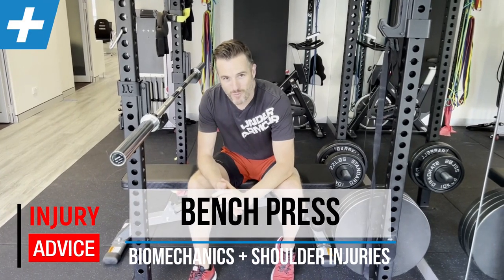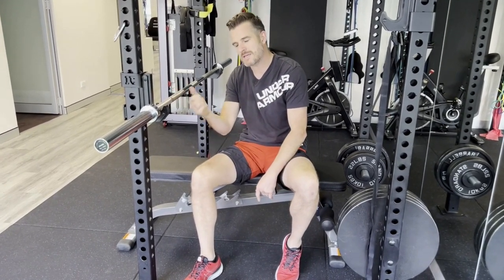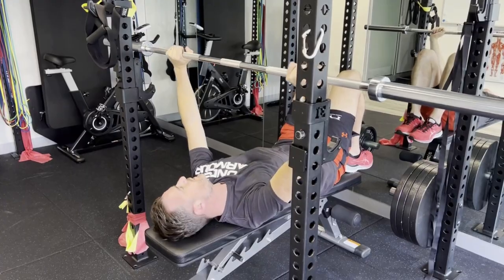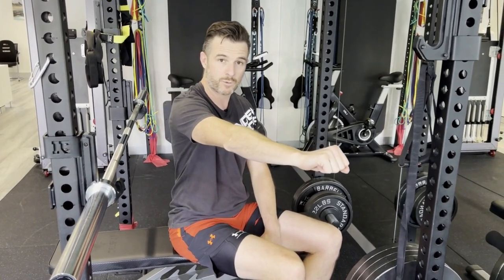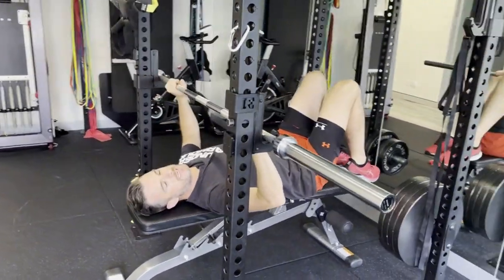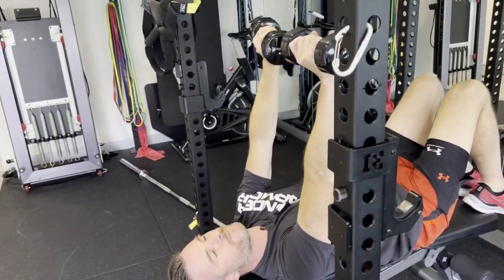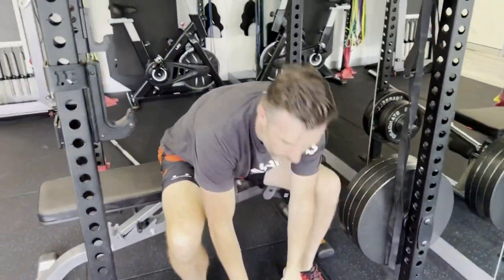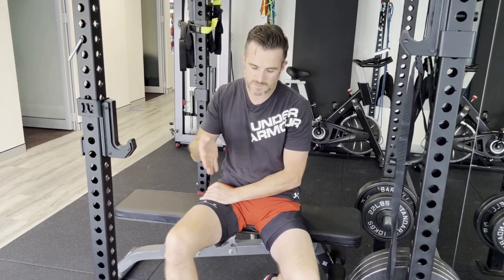Bench Press, Biomechanics and Shoulder Injuries | Tim Keeley | Physio REHAB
The Bench Press is a great way to develop the chest (Pectorals) but sometimes it can be at the expense of the shoulder. If you are one of those people that is doing bench press and getting pain in the front / top of your shoulder, it could be an A/C joint or bicep tendon injury. Here's the low down on WHY you maybe getting these injuries, due to simple BIOMECHANICS of your shoulder vs the bench press set up and movement, as well as shear forces and overall load.

I know this is a tricky topic so comments welcome and I'll see if I can get to answer all your questions. (but watch the full video first as many answers might be in there for you!